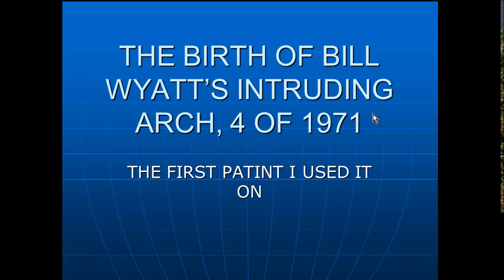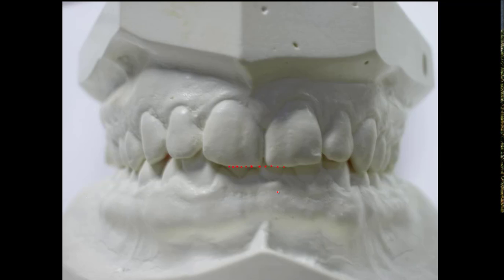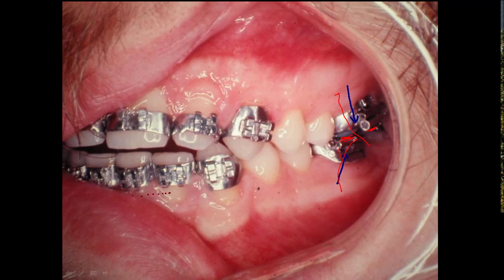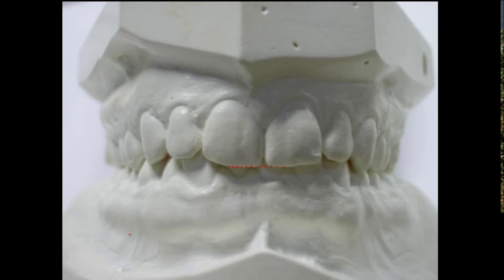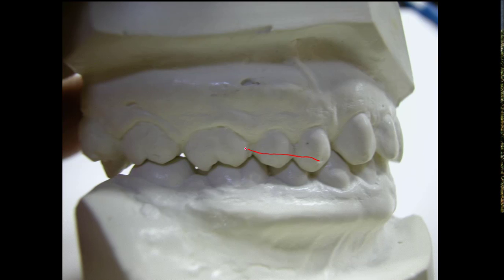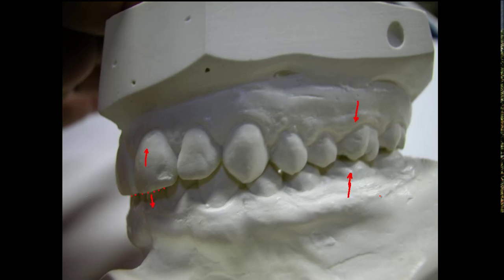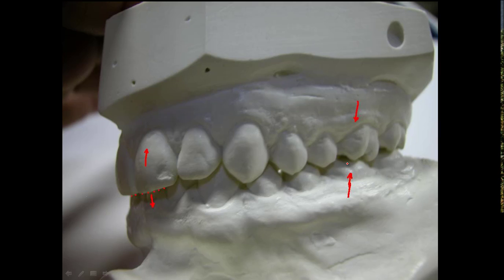Dr.Bill Wyatt's Intruding Arch wires : The Birth of Intruding Arch (1 of 6)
We descovered this phenomenon by accident. A young man came in in 1971 and wanted his teeth straigthened. He had a deep bite but the teeth were fairly straight.
We put 6 bands on the upper and lower anterior teeth aong with banding the lower first molars. We put two arch wires in with reverse curve in them.
He came back may be one time and then we didnot see the patient for six months and the reason he came back, he could not get his front teeth together. The rest of the details and correction method is covered in the video.